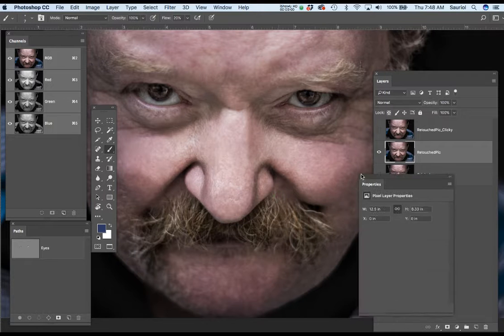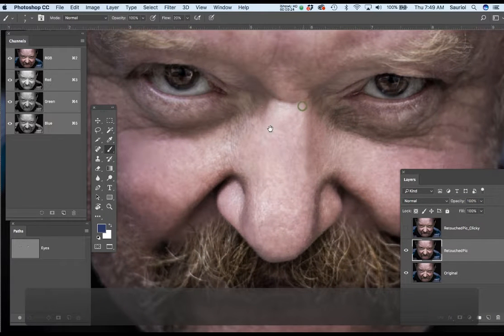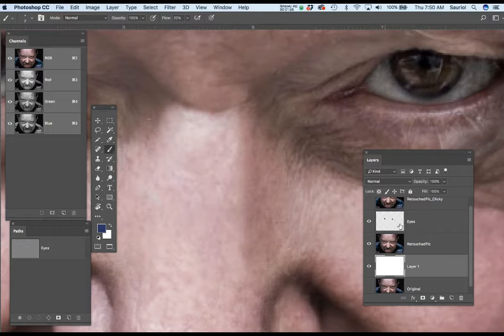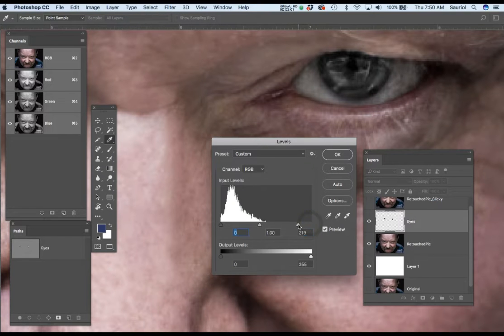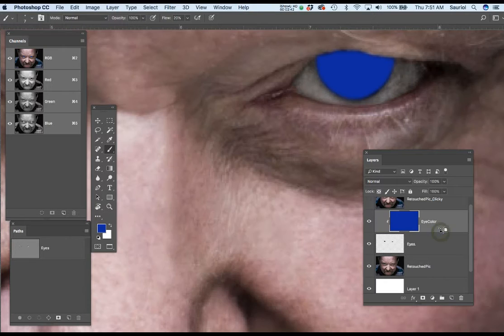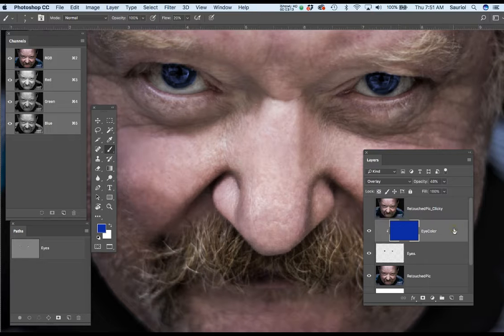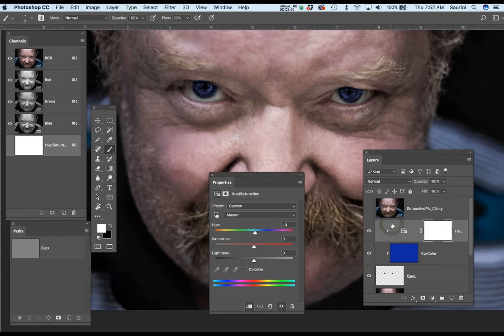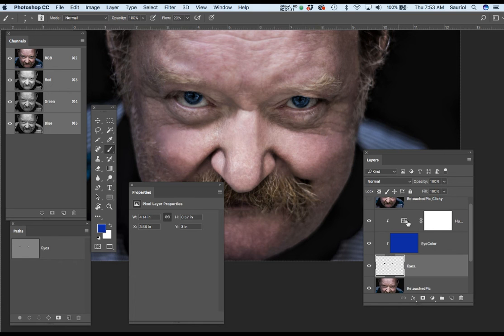Changing Eye Color Tutorial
This movie shows how to change the color of any feature or part of a product.